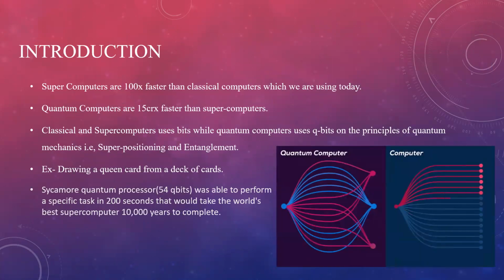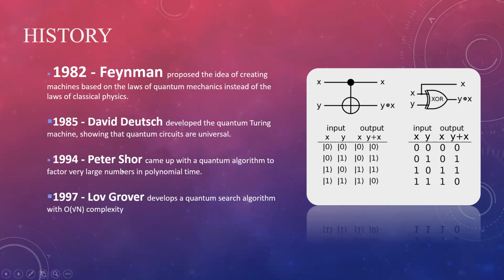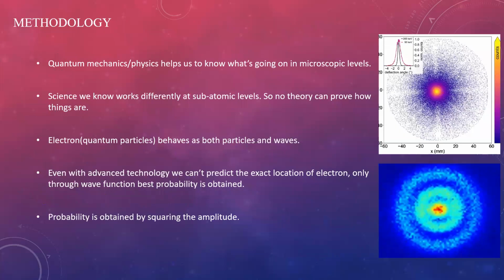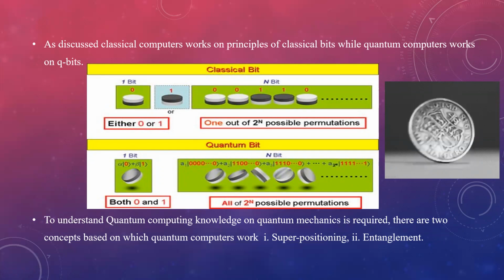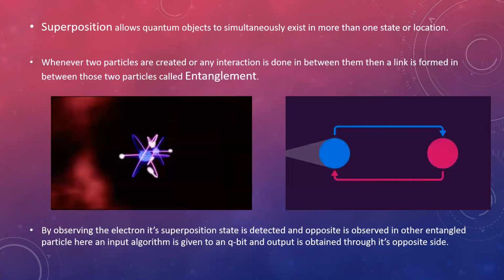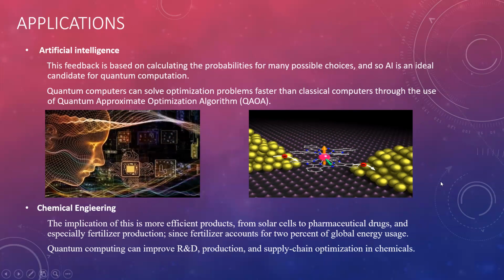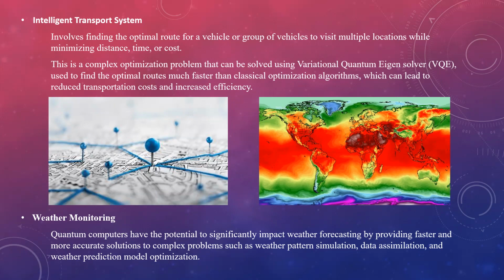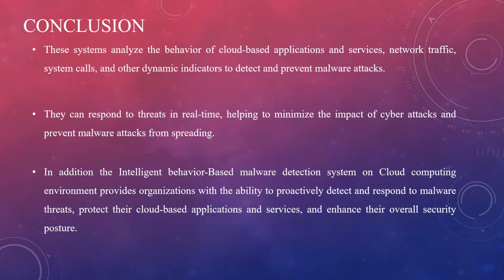Technical Seminar on Qunatum computing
Hello, this is my technical seminar on quantum computing